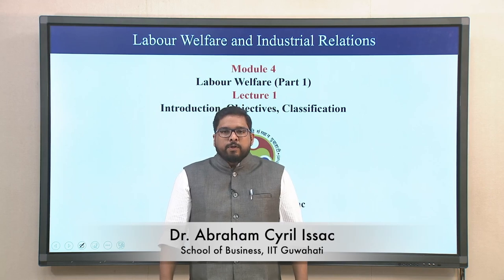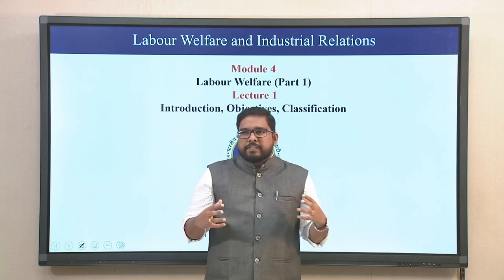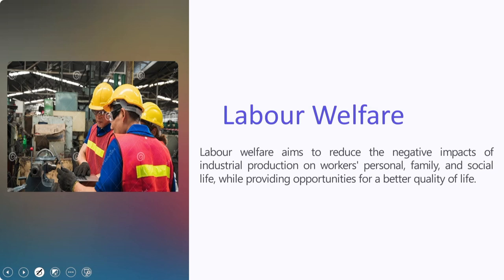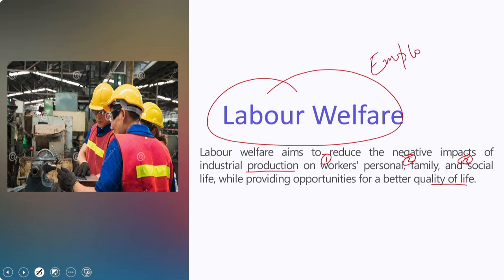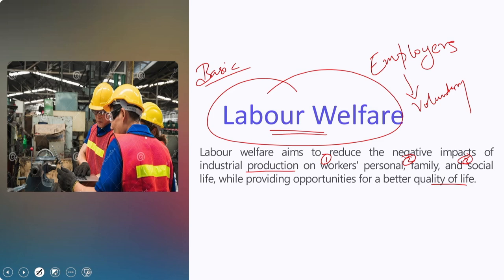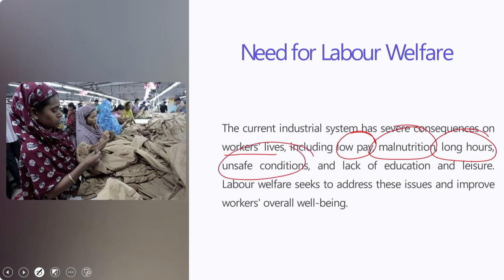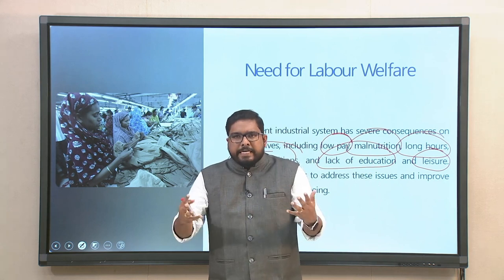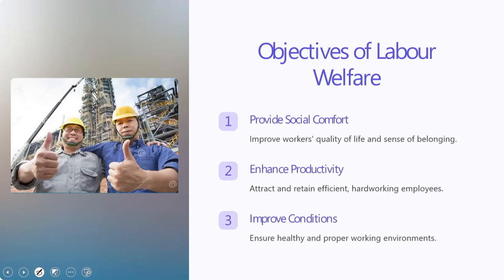Lec 16: Introduction, objectives, classifications